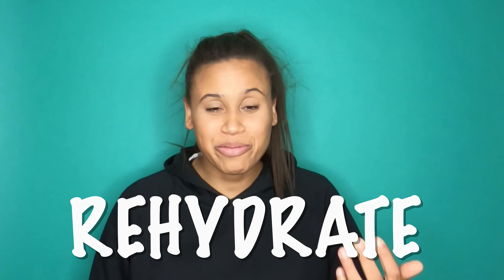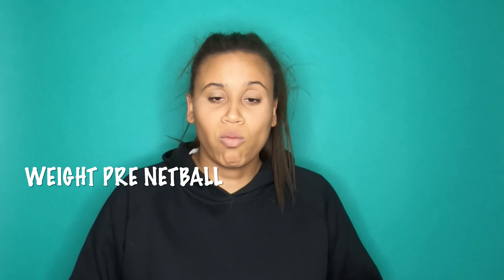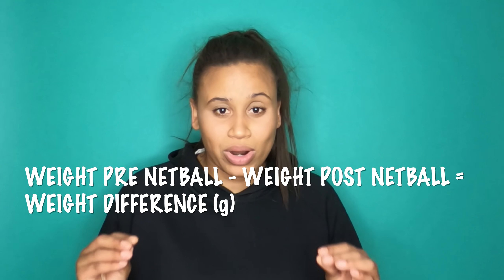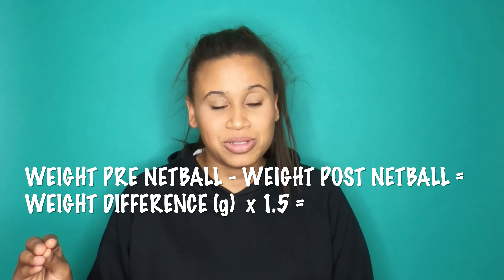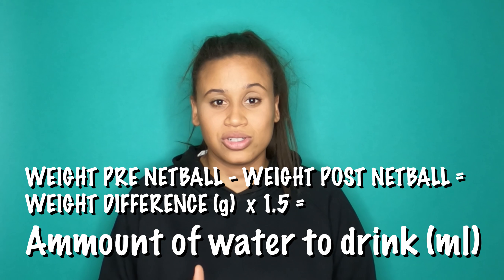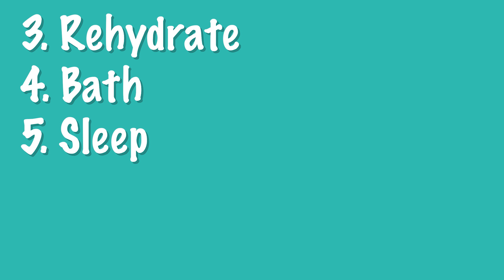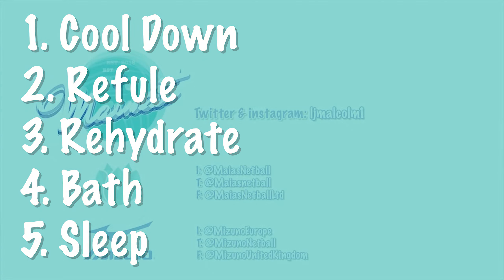Top 5 Tips for Sports Recovery - Netball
Do you think about your recovery after netball?

Netball is a massively high impact sport especially when you're playing outdoors. You don't need to be a full time athlete to experience aches & pains after netball & you certainly don't have to be a full time athlete to get into good recovery habits.

Calling all coaches! Encourage your girls to get into good habits now, it really is just as important as any other part of the game! Follow my -  Top 5 Tips for Recovery in Netball to get you started.

RELATED LINKS

Epsom Salts

MAIAS NETBALL

MIZUNO NETBALL

WHERE TO WATCH NETBALL

ABOUT MAINET

"What will happen if I share & encourage others to share everything they know about netball?" Hopefully this channel inspires us all to get more out of netball through sharing all the knowledge we have of the game. After all sharing is is caring and we are one big happy netball family! You can expect videos on skills, hacks, top 5's, exclusive interviews and just general chat of how to deal with netball life.

Grosvenor House,
45 The Downs,
Altrincham,
CHESHIRE,
WA14 2QG